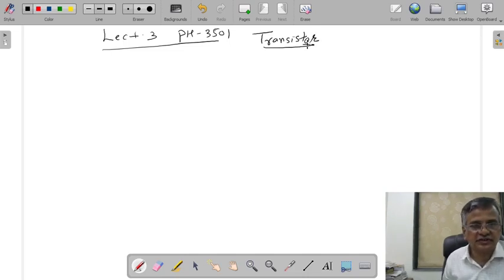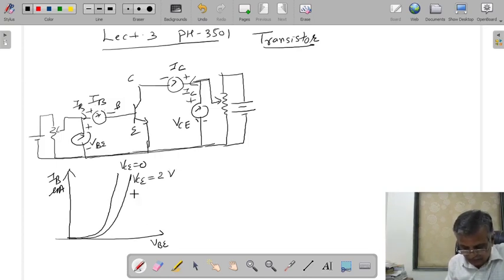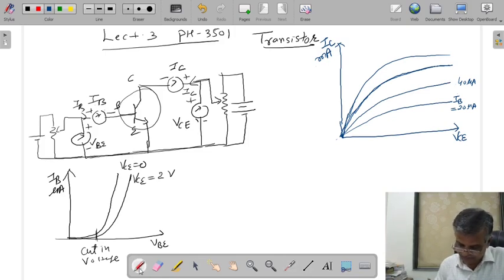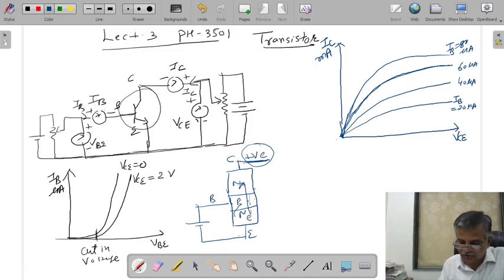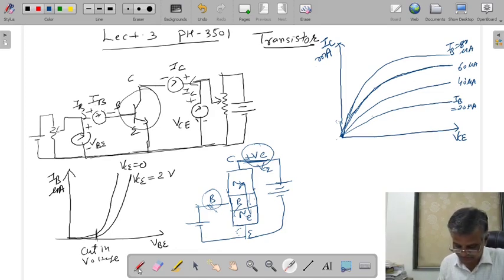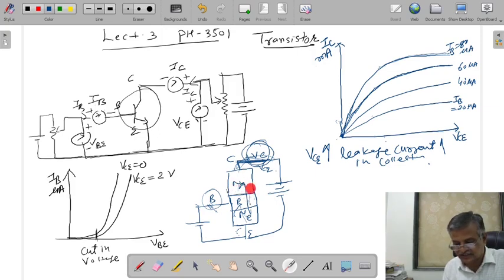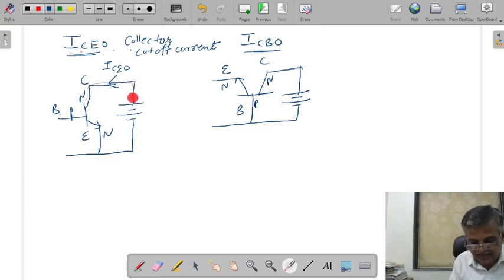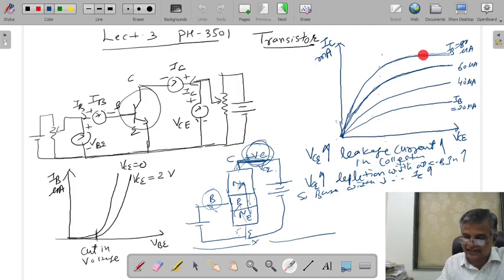ph3501 lecture3 AJ